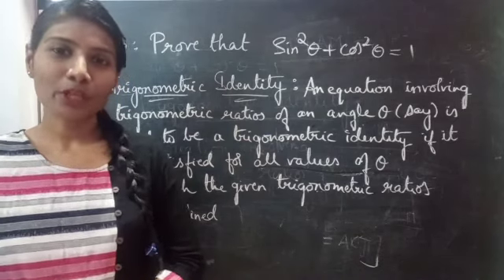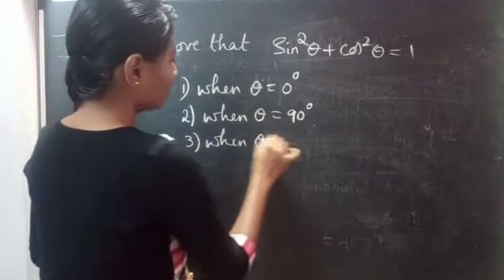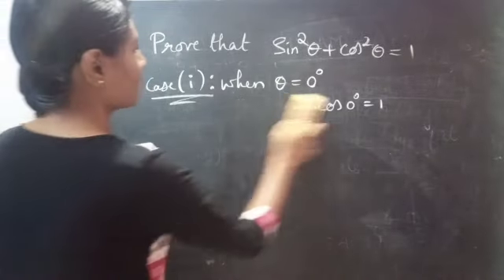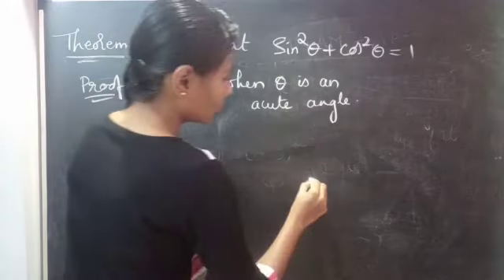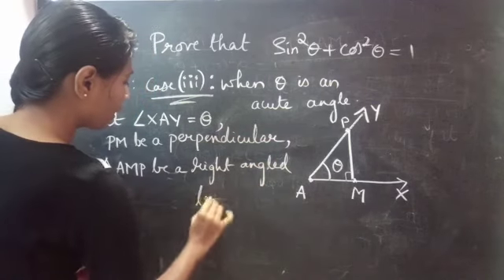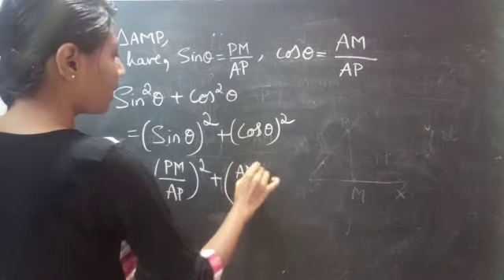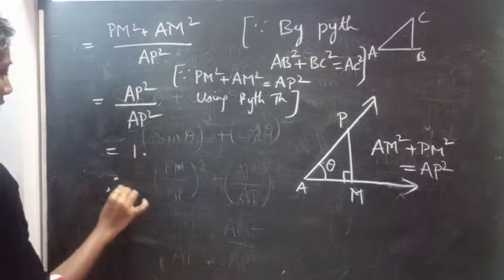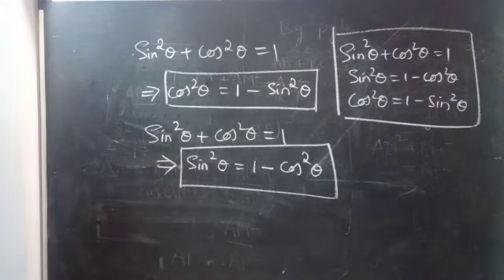sin^2 θ+cos^2 θ = 1|Trigonometric Identity|Grade10|Part-01|Math Lec 25